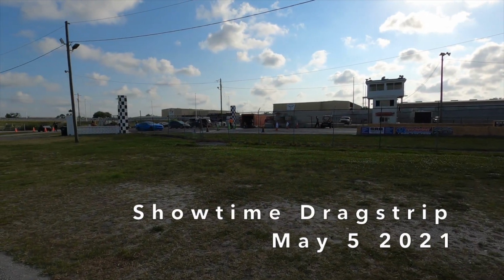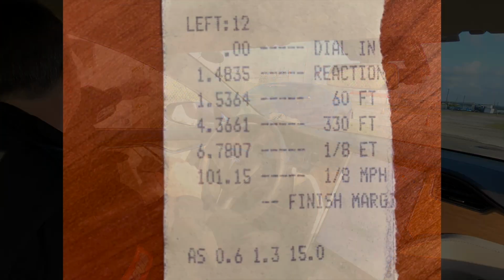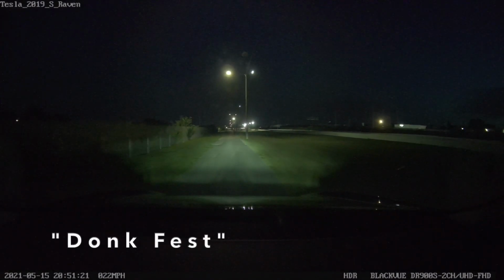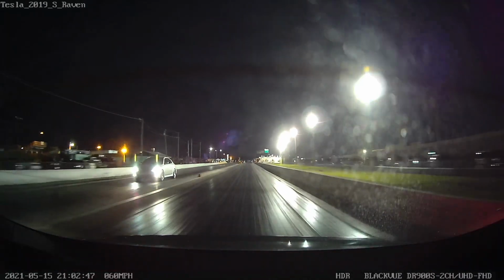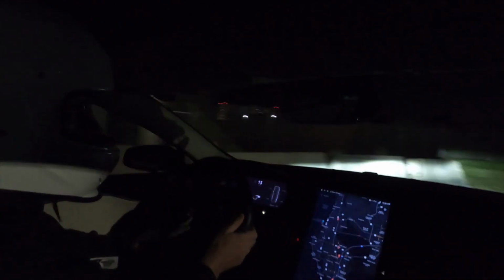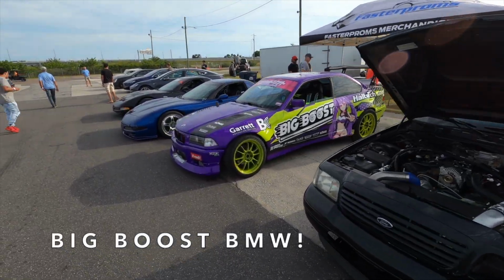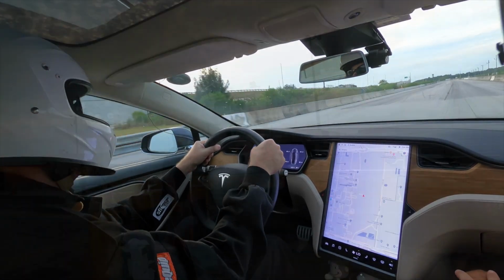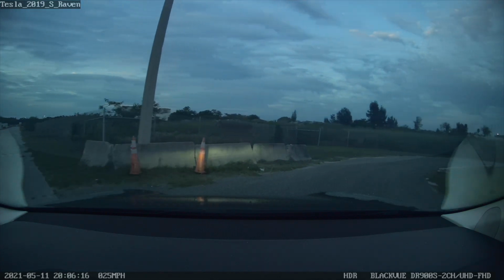3 Nights of Tesla S Drag Racing Action! Ride Alongs! Donk Fest! Cinco de Mayo! Private Track Rental!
May 5th, 11th, and 15th (2021) at Showtime Dragstrip (1/8 mile)

As usual, the Tesla is on the stock Michelin Pilot Sport 4 tires (245/45 19”), while racing against the fastest full-bodied cars I could find.

May 5th:
Race #, ET, MPH, Reaction, 60-ft W/L
1: 6.83, 100.63, 0.071, 1.55, W (by 0.07)
2: 6.78, 101.15, (Gave 1.48), 1.53 L (vs NT)
3: 6.81, 101.10, 0.041, 1.55, W

May 15th:
1: 6.79, 100.45, 0.059, 1.53 W (by 1.21)
2: 8.05, 91.09, 0.124, 2.00 W (by 0.83) Sport Mode!
3: 6.80, 100..49, 0.114, 1.53 W (by 2.68)
4: 8.06, 91.24, 0.211, 2.01 W (by 0.97) Sport Mode!
5: 6.90, 100.27, 0.107, 1.59 W (by 2.46)

May 11th:
10 Ludicrous Runs with 2-4 Passengers. (Up to 5 in car!)
ETs Varied from 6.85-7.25 (depending on total weight)

Note: ET’s always exclude Reaction Times!  The time from Green Light to the finish line is the total of RT + ET.  ET is the time from actually crossing the Start Line to crossing the Finish Line, irrespective of the driver's reaction to the light.

All runs were in “Ludicrous” mode (none in “Ludicrous Plus”), and launch control / Cheetah Stance was not used. (For reasons explained below.)

Thanks to Jeremy for including us in their Private Event, and to all other drivers for these races!

Now with 922 total Time Slips in the Raven, all without any issues, and still counting…

People often ask: “Why don’t you use Ludicrous Plus and Cheetah Stance *every* time?”
So many, many good reasons!
1. It uses 2-3X more battery per run! (Pre-heating the battery, then cooling, etc). This usage causes all subsequent runs to be slower.
2. It takes anywhere from 5-30 minutes before it’s “Ready!”
3. Cheetah Stance takes several seconds to stage, during which the light may turn green, causing me to lose before the race even starts.
4. Cheetah Stance only holds for a few seconds, during which the light may NOT have turned green (depending on what the competitor is doing), and then it times out and can’t be immediately re-staged.
5. The pedal usage and “launch” process is so different, it’s not very consistent for reaction times. Usually 2-5 tenths worse on the tree. (With standard Ludicrous, I can generally have a reaction time under 0.10 seconds. With Cheetah, more like 0.3-0.5 seconds. There goes any minor advantage!)
6. Tesla strongly warns about premature wear when using Ludicrous Plus. (Likely from all the extra Battery heating and cooling.)
Cheetah Stance has only ever worked when the competitor in the next was willing to cooperate with all of the above. But why would they?  (Unless it’s a buddy.)

And all of these hassles above plus extra battery consumption only gains 1-2 tenths of a second (best ever was 10.49 in the 1/4, and 6.64 in the 1/8th).  In my many attempts, it has only caused me to LOSE far more races.

So, if it’s near the end of the night and I’ve got no further races to “save” the battery for, and there’s no one in the lane next me, and I have 15 minutes to wait for the battery pre-heating sequence, maybe.

Otherwise, it’s just not suitable for this kind of drag racing (with many passes per night).

Of course, you are welcome to use Ludicrous Plus and Cheetah Stance every time in *your* Tesla Raven!